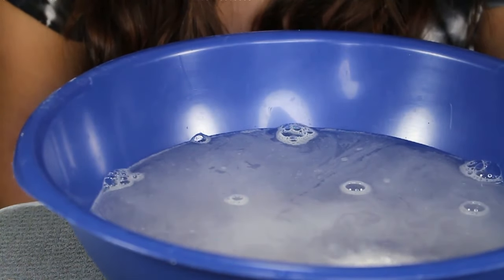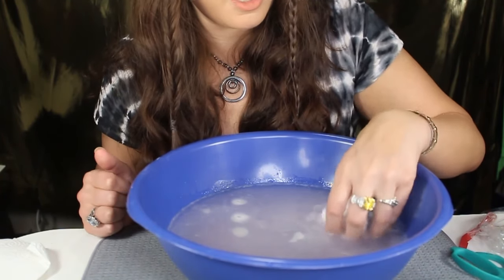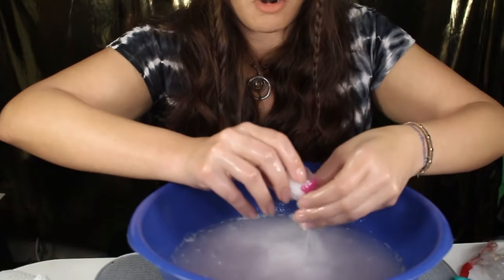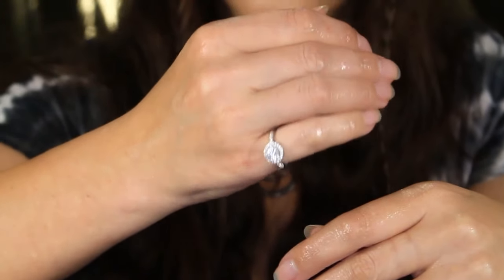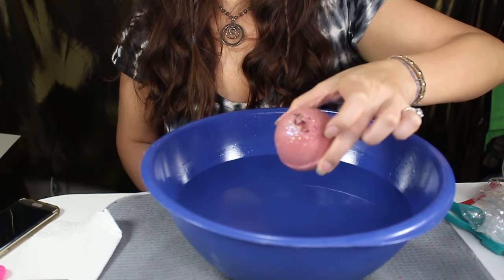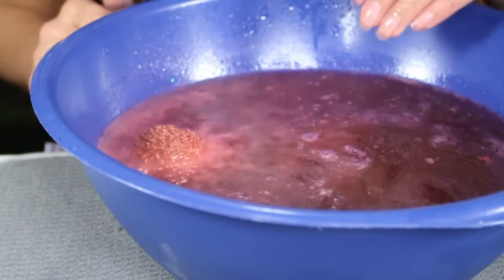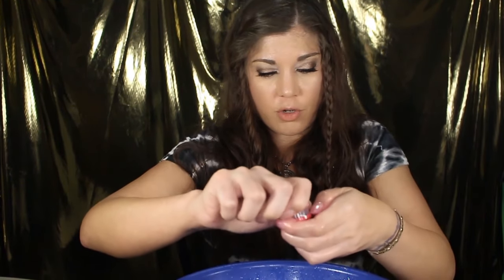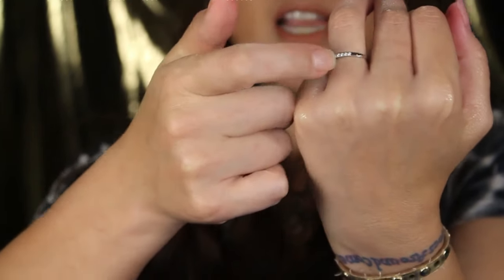Blissique Bath Bombs with a Surprise Ring Inside!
Review and demonstration of luxurious Blissique bath bombs with a surprise ring inside.